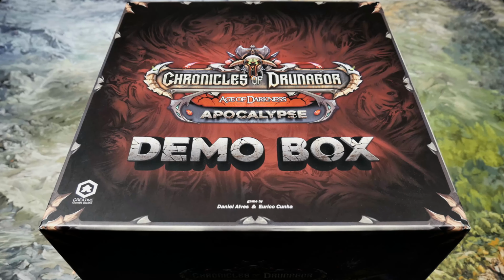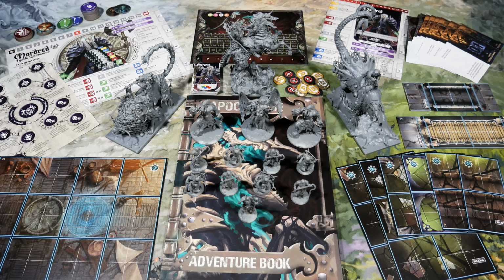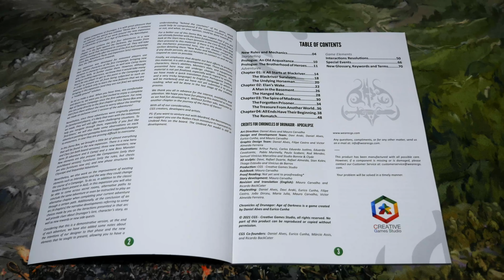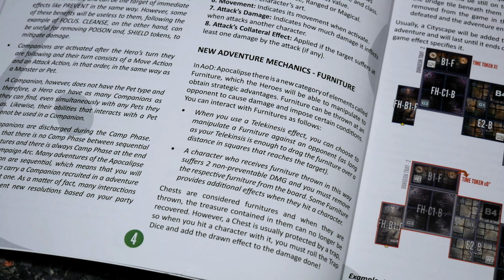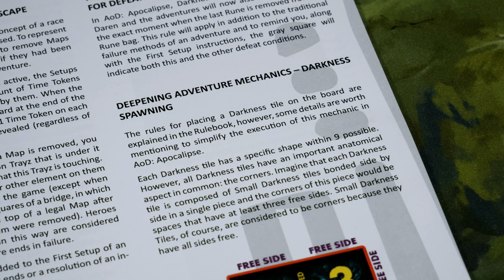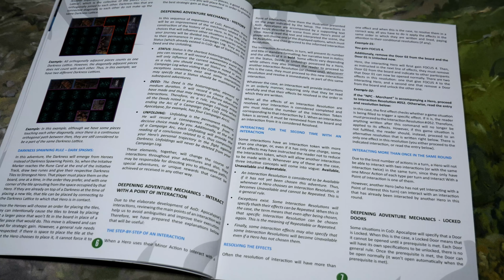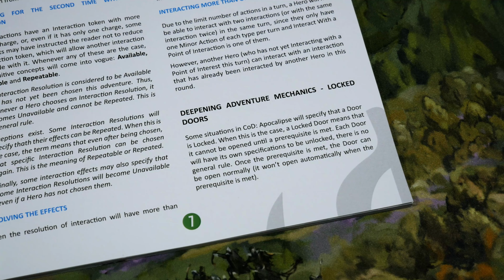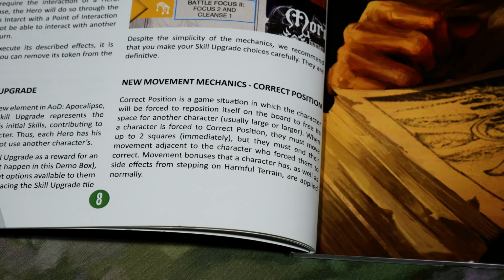Chronicles of Drunagor: Age of Darkness | Apocalypse Expansion | Game Overview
Rollers! Join me as I continue my in-depth coverage for Chronicles of Drunagor: Age of Darkness created by Daniel Alves, Eurico Cunha Neto and published by Creative Games Studio! This time let's check out the new Apocalypse expansion prototype. This video goes over all the prototype components in the expansion and also the new draft rules coming with the expansion. If you found this video helpful leave a like and let me know in the comments below if you'd like to see me do a future full chapter playthrough for the base game of CoD. ;D

Chronicles Of Drunagor: Age Of Darkness Apocalypse on GameFound (July 20th):
For those interested, be sure to get in during the first 48 hours of the campaign for some bonus items!

Intro 0:00
Overview 0:54
Apocalypse Components Up Close 3:35
Apocalypse Rulebook (Draft) 9:32
Conclusion 15:31
Rolling Solo Producers 16:18

"CoD: Apocalypse is a massive expansion that brings 16 new chapters for the Hero of Daren with new Adventure mechanics, a lot of new Boss Fights, new Monsters, new Items, new Skill Upgrades, and a lot of improvements to the base game. The Darkness rule is revised, simplified, and more dangerous; the Interaction mechanic also is revised, improved, and having a massive impact on the storyline setting the course to different scenarios, different paths within the same Adventure, unique rewards, and a variety of story conclusions. Also, an exciting new mechanic of furniture use is added to increase the roleplay feeling, allowing you to throw barrels, chairs, and chests against your enemies."